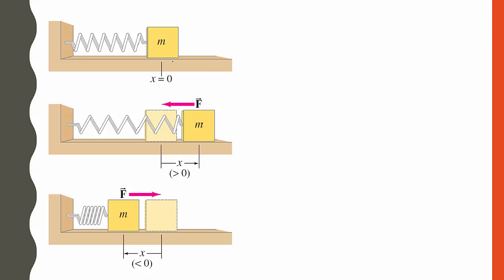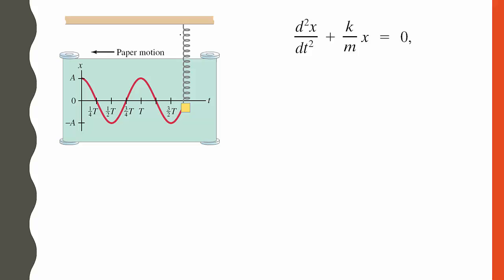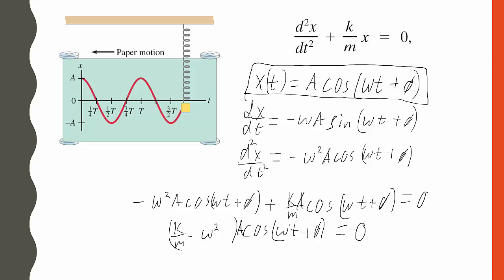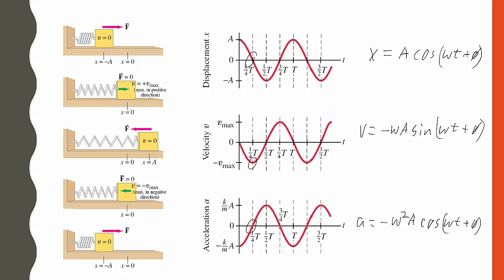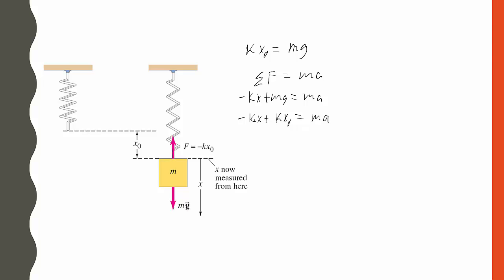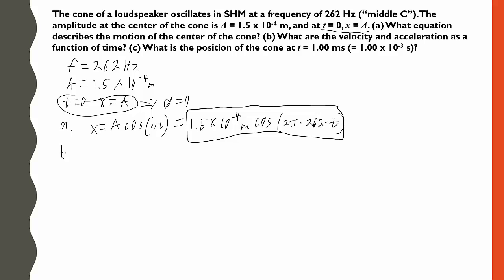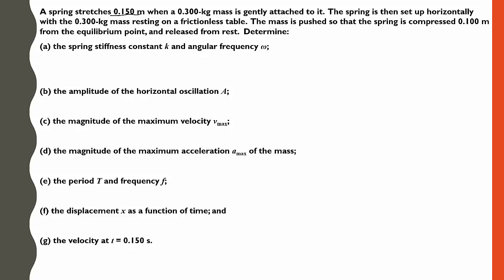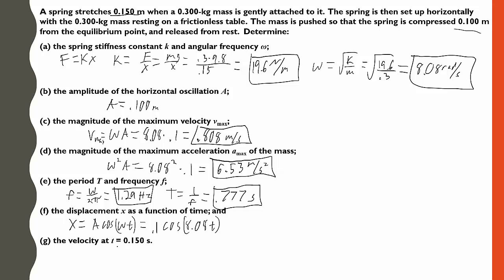Advanced Physics 5.7 - Oscillations - Simple Harmonic Motion